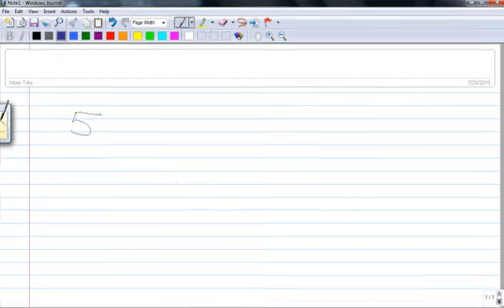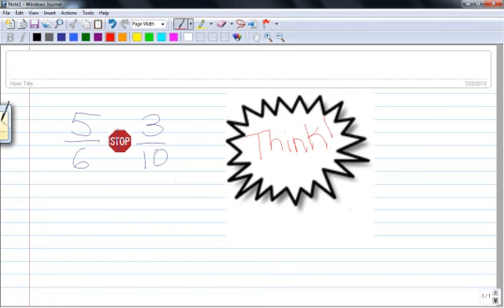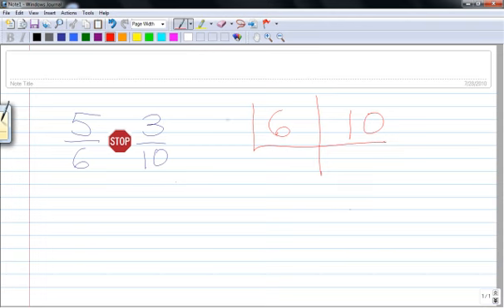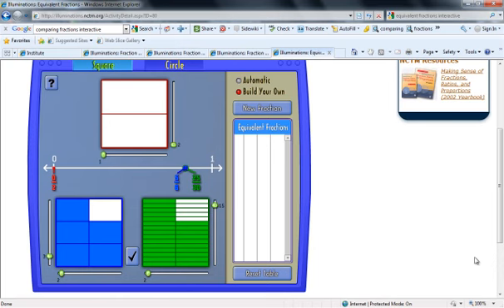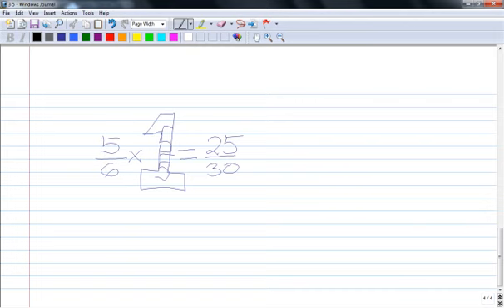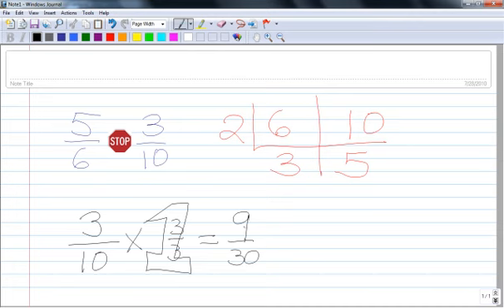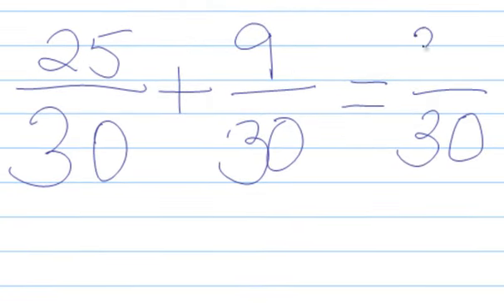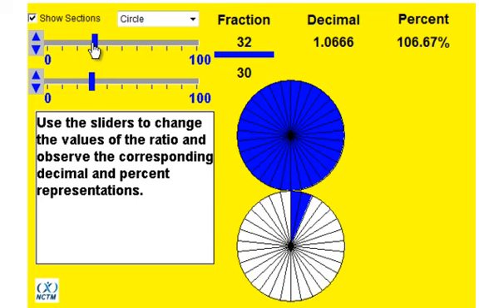Adding Fractions with Unlike Denominators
A talk about solving an addition problem.